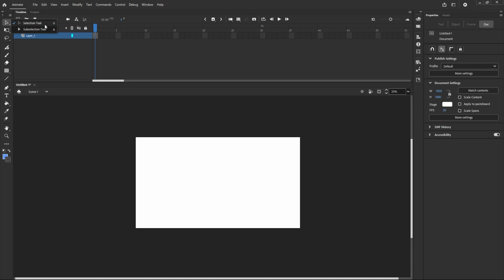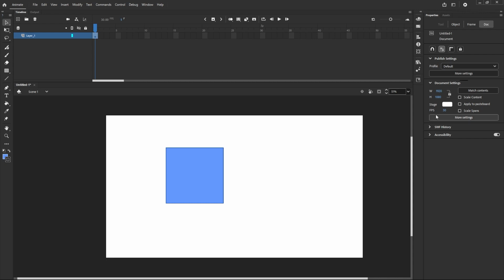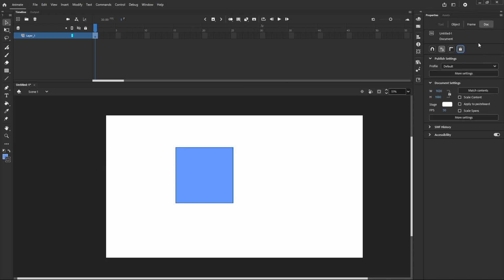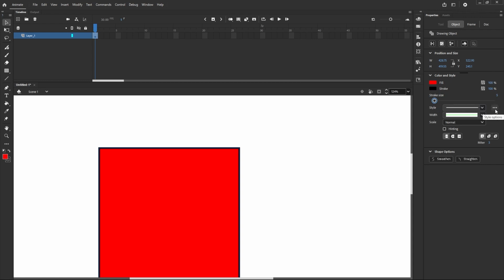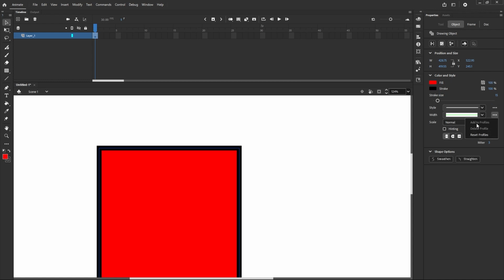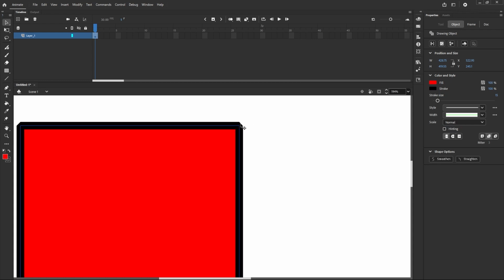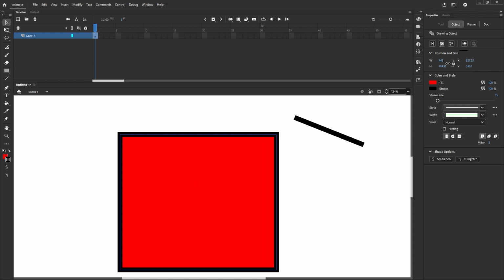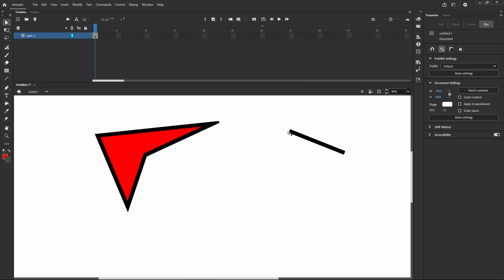4 Animate CC Tools Part 1 entertainment 2d animation animate cc tools flash animation # tools